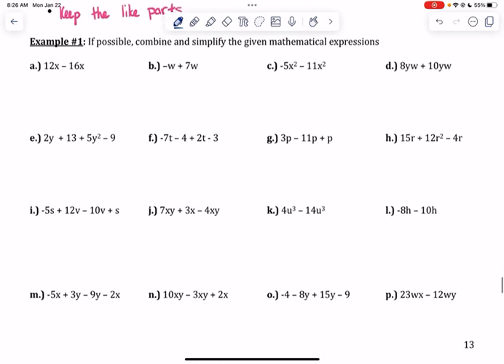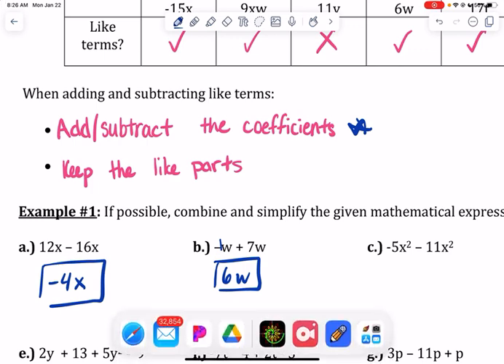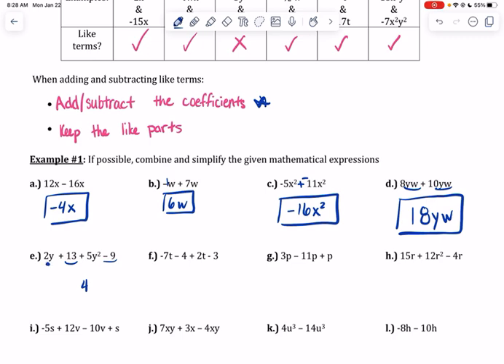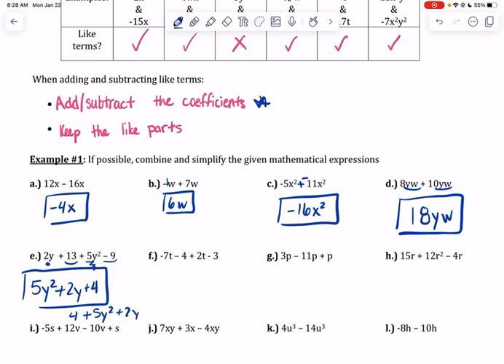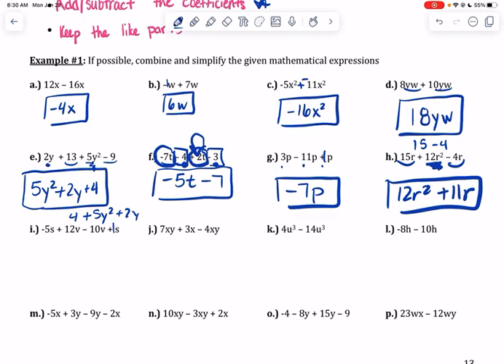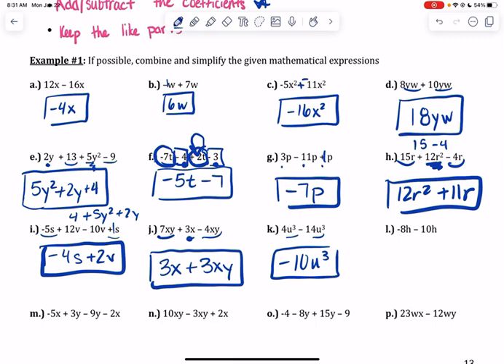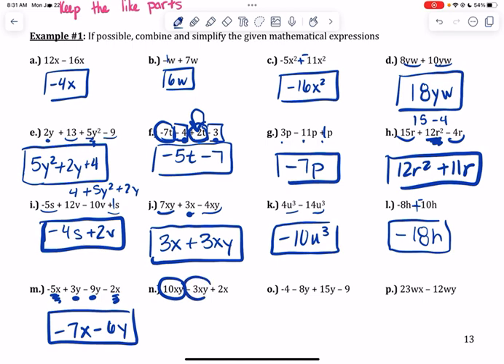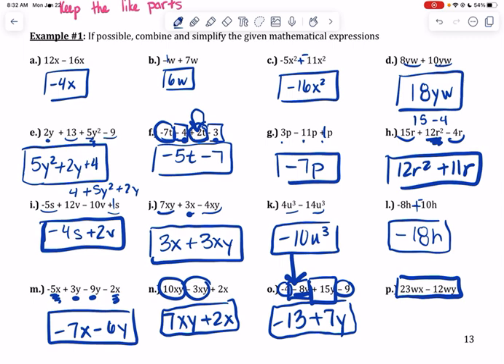Combining Like Terms